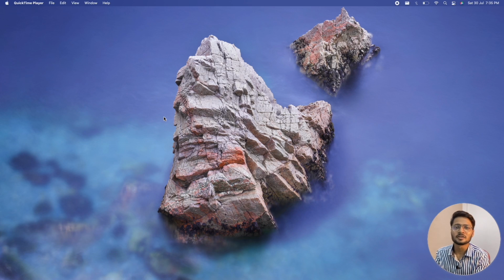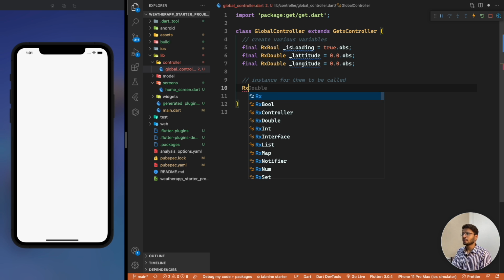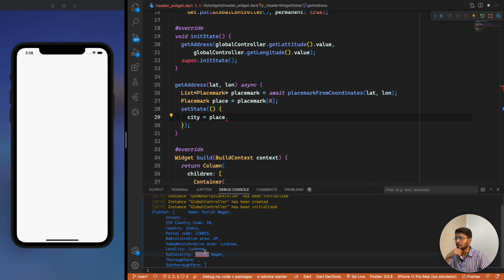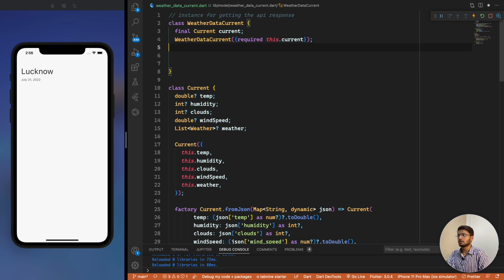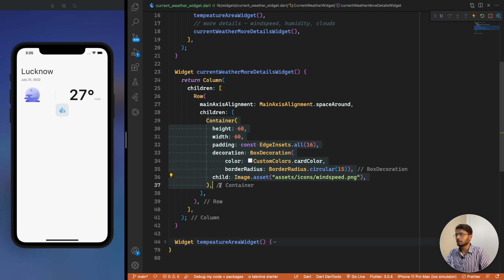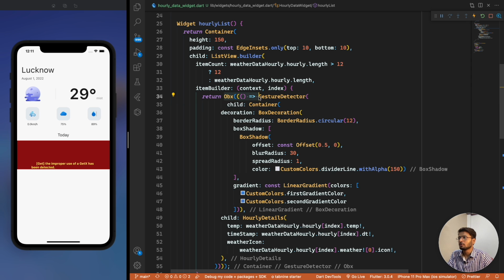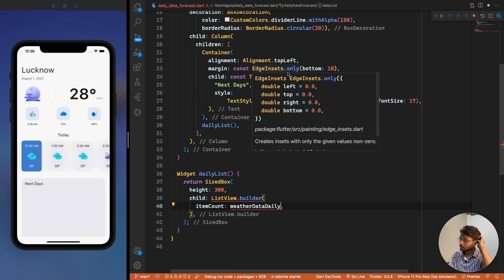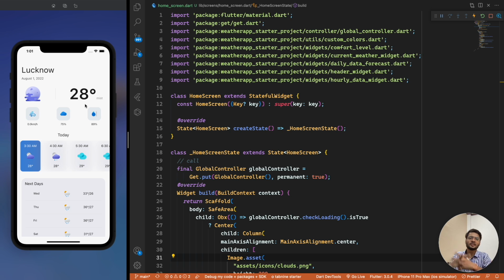Weather App Flutter | Creating Weather App in Flutter with GetX | Tutorial for Beginners [2022]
GetX is an excellent framework for managing the state of our application with features like route management and dependency injection. In today's video, we will learn about Creating a weather app from the OpenWeatherAPI data. We will be making an HTTP request to our API, getting the data in JSON format, creating a model for storing those data and using those models on our screen, and a lot of best practices that should be taken into consideration while working on complex projects.

📚 Table of Content:
00:00 App Showcase
00:24 Introduction
00:59 Cloning Started Project
03:55 Resetting main.dart file
04:58 GetX: Introductory video for Beginners
06:28 OpenWeatherAPI: Overview & Registering the API
09:33 First API call and Understanding of API format
13:12 App Design: Model and other files structure
15:23 Adding Packages to our Project
17:25 Structuring our Project
19:22 Geolocator - Setting it up
31:58 Designing HomeScreen and using Geolocator
48:53 Current Weather Data - Logic
01:15:41 Current Weather Data - UI design
01:32:56 Hourly Weather Data - Logic
01:40:53 Daily Weather Data - UI design
02:02:23 Daily Weather Data - Logic
02:08:19 Daily Weather Data - UI design
02:18:10 - Sleek Circular Slider
02:20:21 Finalizing everything

► ALSO LEARN TO CREATE CHAT-BASED APP

About Flutter:
Flutter is an open-source UI software development kit created by Google. It is used to develop cross-platform applications for Android, iOS, Linux, Mac, Windows, Google Fuchsia, and the web from a single codebase. The first version of Flutter was codename "Sky" and ran on the Android operating system.